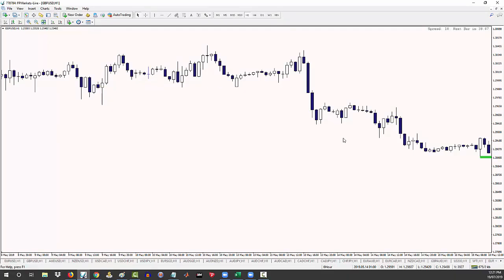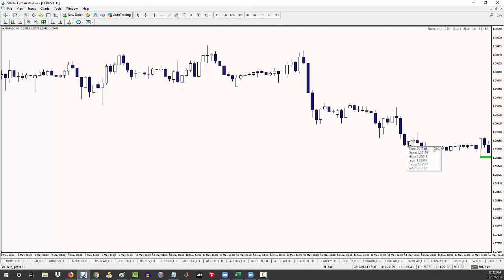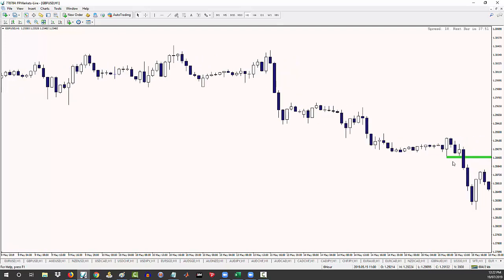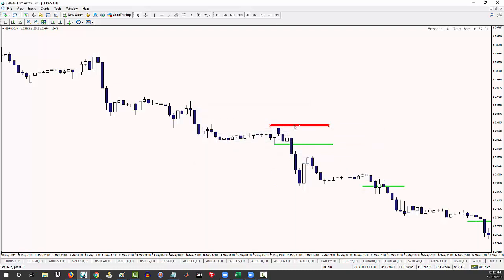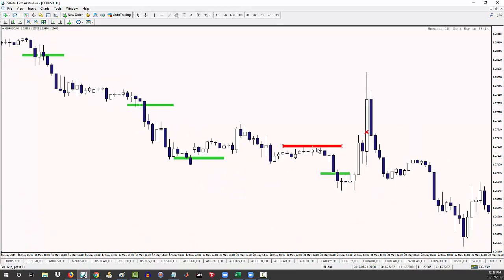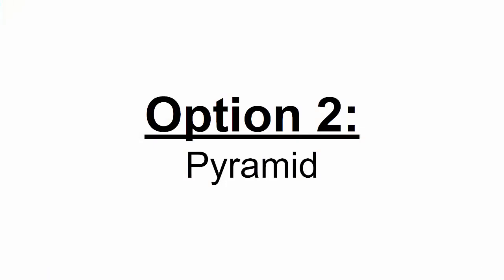Naked Forex: How to Max Out Winning Trades